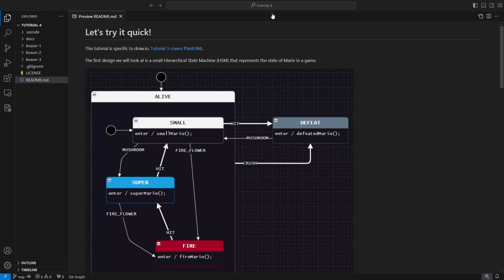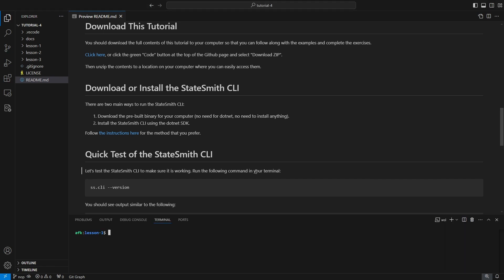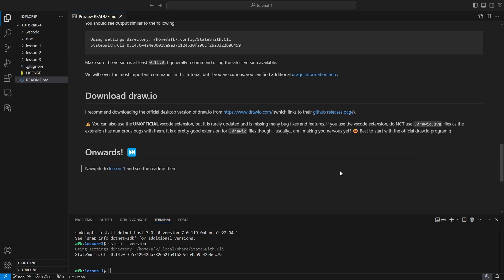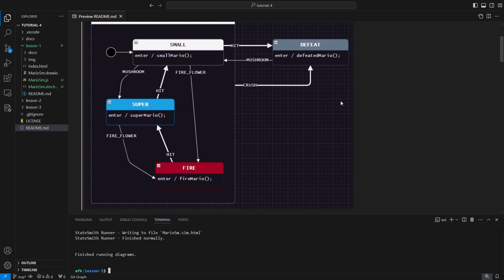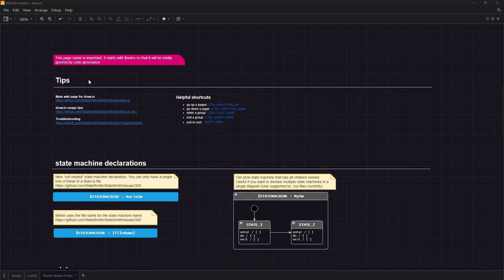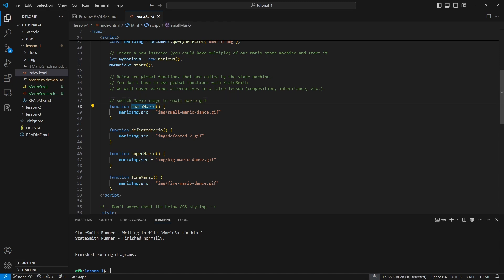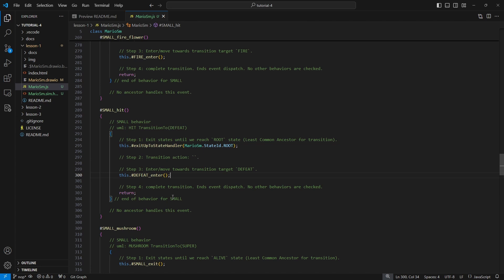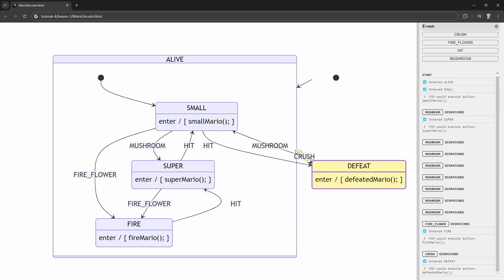draw.io tutorial 4, lesson 1: try it quick!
Links and errata below.

Chapters:
0:00 setup
3:25 lesson 1
4:20 code generation
5:55 open the diagram
7:20 look at the code
10:00 simulator